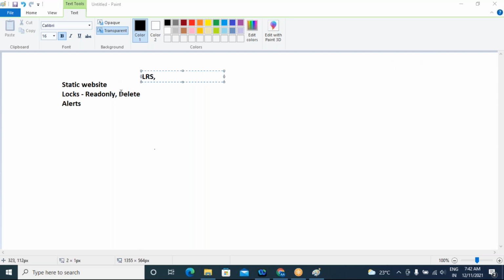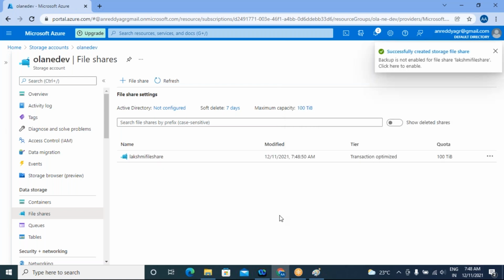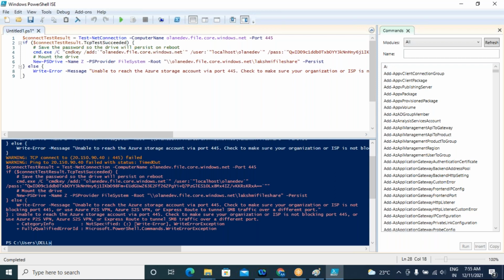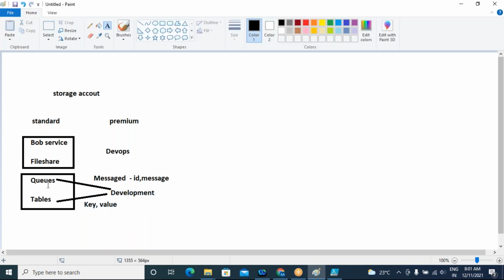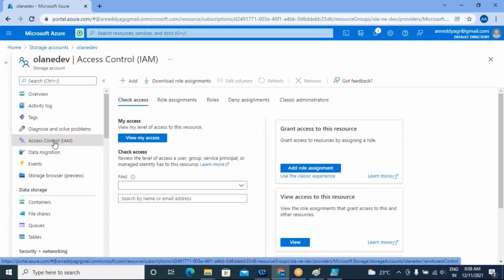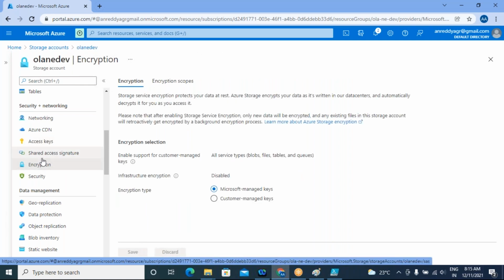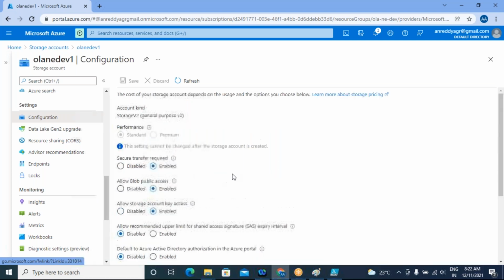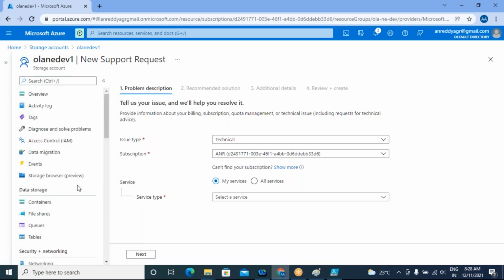08 AZURE DEVOPS